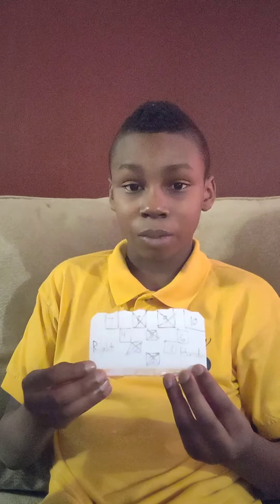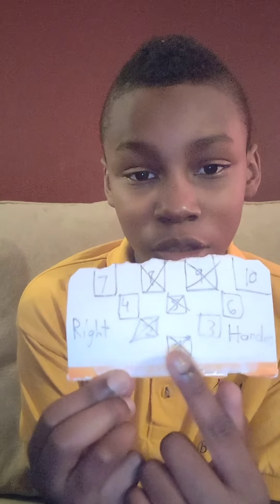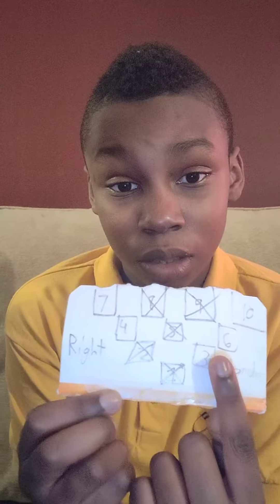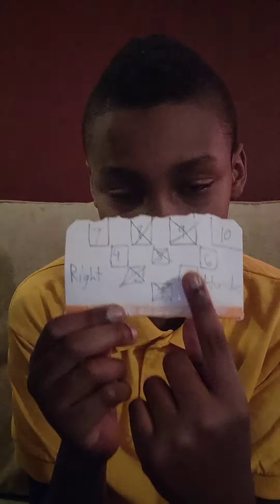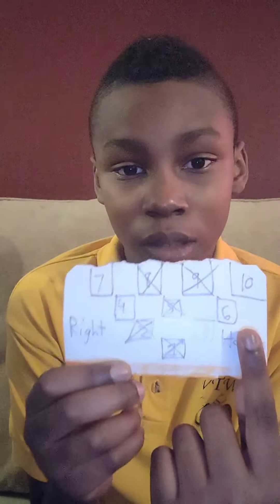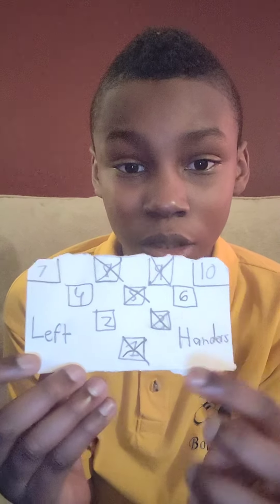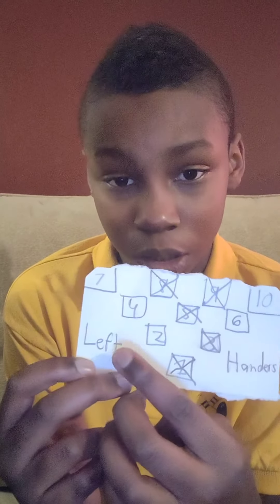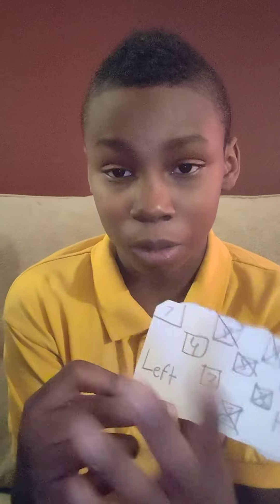VTW Bowling Tutorial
11 year old explains how he converted a challenging split